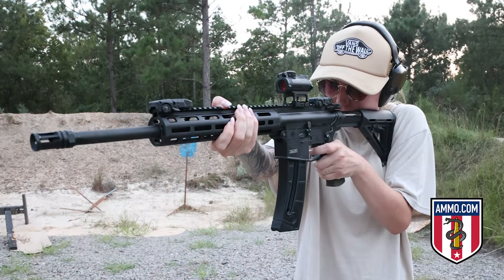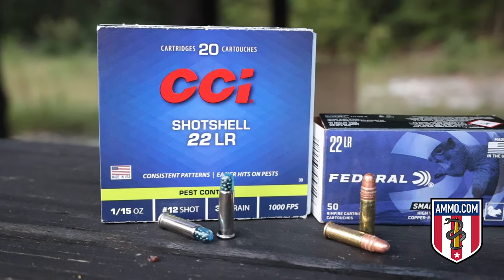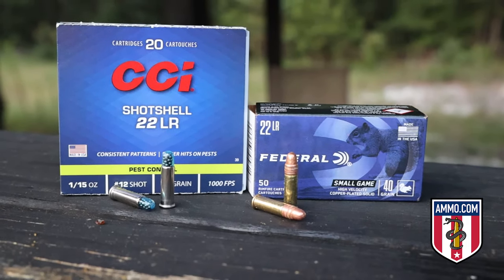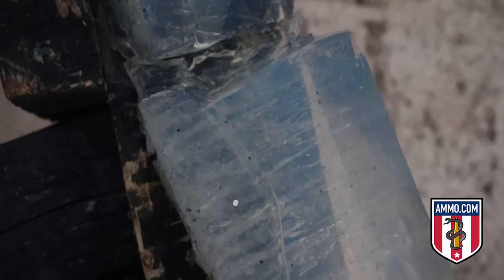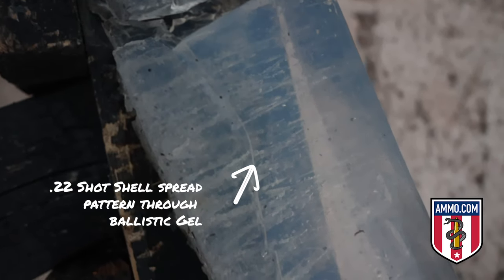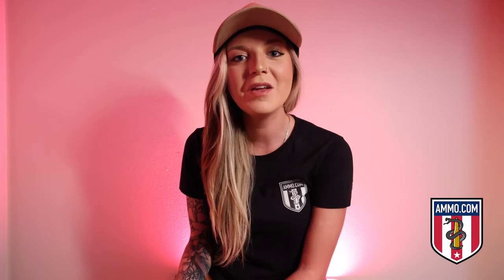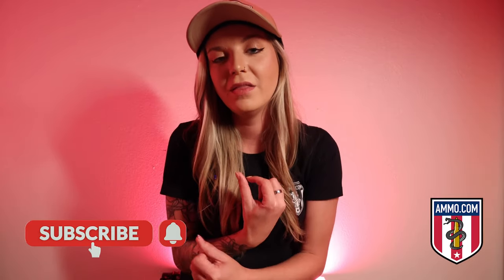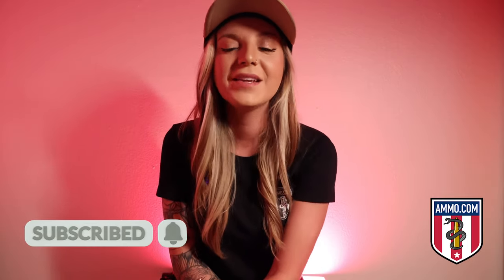The Truth About .22LR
In this video we will explore the extreme versatility that is .22LR and shamelessly address the question: is .22LR practical for self-defense?

Join us every week as we present reviews, comparisons, educational tips, and all things ammunition and firearms!